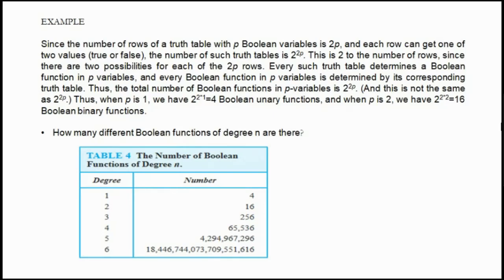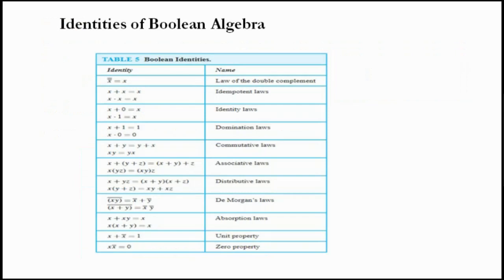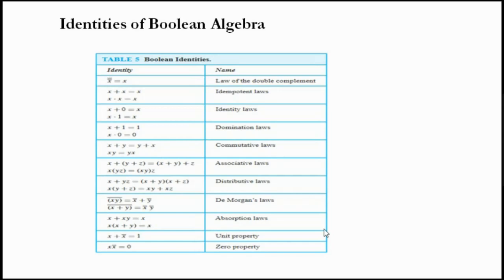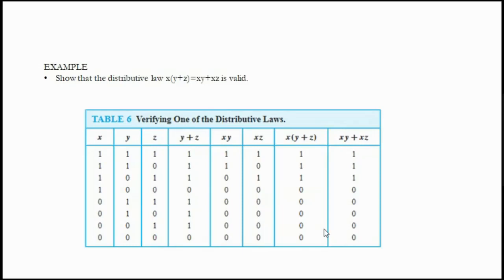17A Representing Boolean Expressions